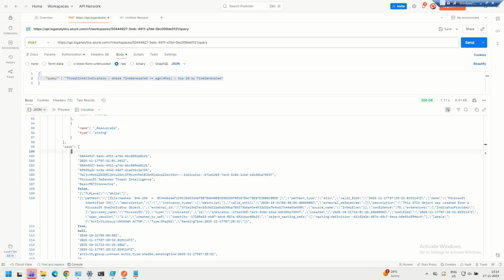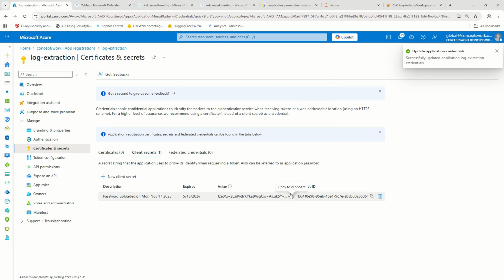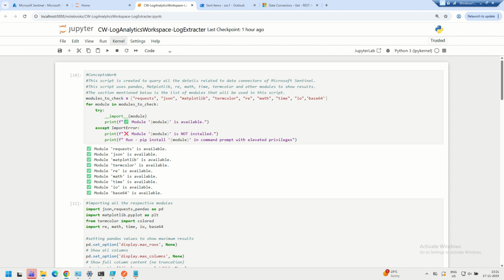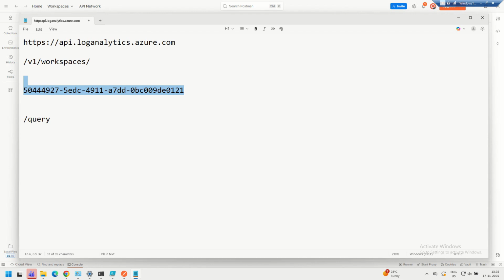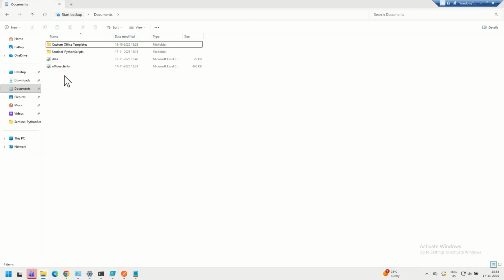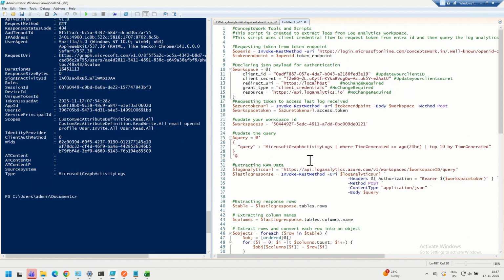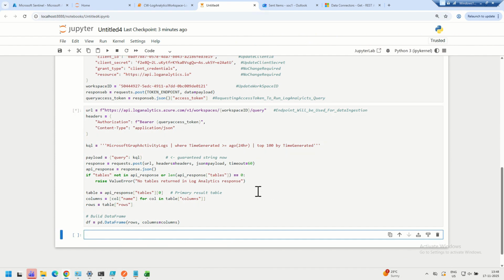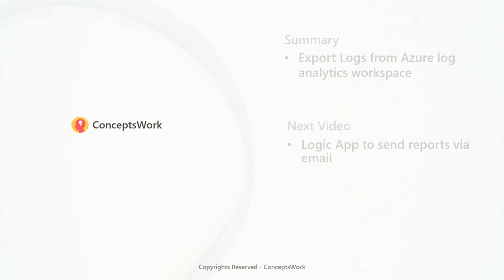Azure Monitor | Log Analytics Workspace | Export logs though API's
Azure Monitor Agent (AMA) collects monitoring data from the guest operating system of Azure and hybrid virtual machines and delivers it to Azure Monitor for use by features, insights, and other services, such as Microsoft Sentinel and Microsoft Defender for Cloud. Azure Monitor Agent replaces all of Azure Monitor's legacy monitoring agents. This article provides an overview of Azure Monitor Agent's capabilities and supported use cases.